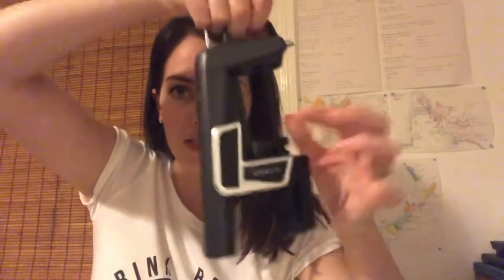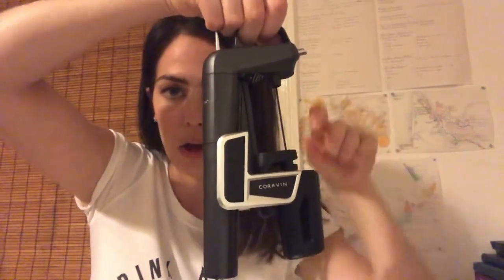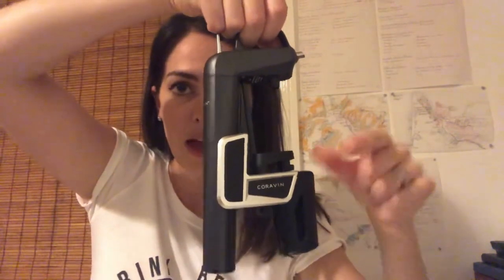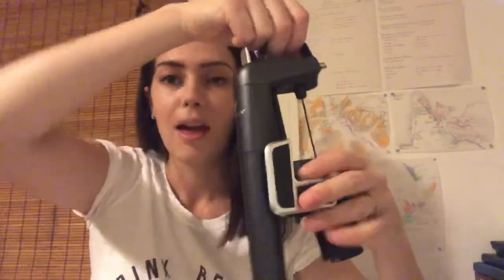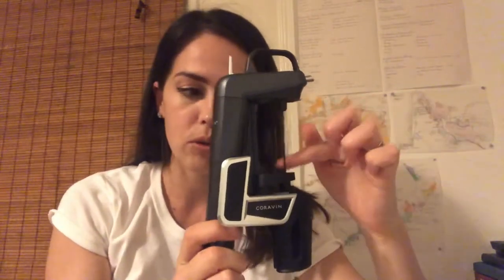WINE CHAT - Coravin review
Welcome back to Wine Chat!
As the end of my 5 months of sitting at home comes to an end, I look back on one of my favourite purchases of lockdown - my Coravin 🥂
What is it? How do you use it? Is it worth it? Do I recommend it??? All these questions, and more, answered in this video.